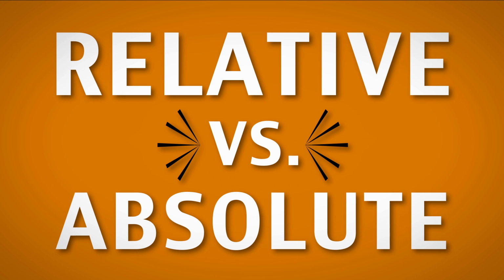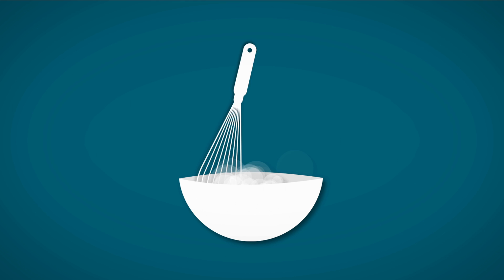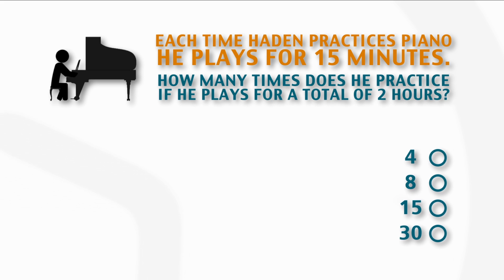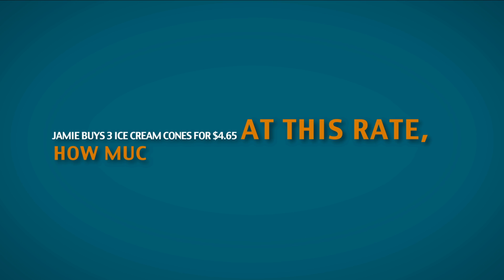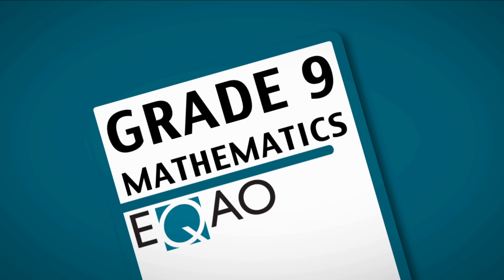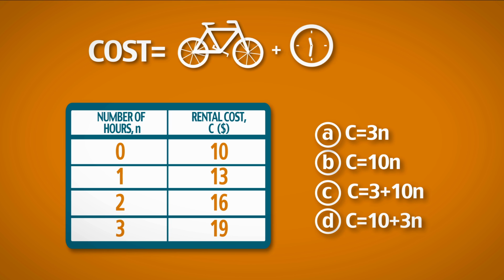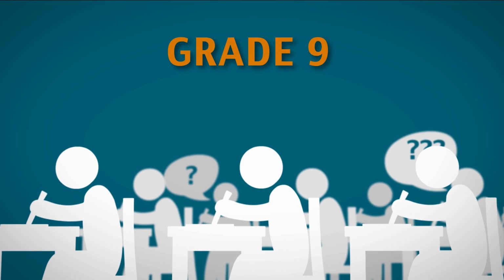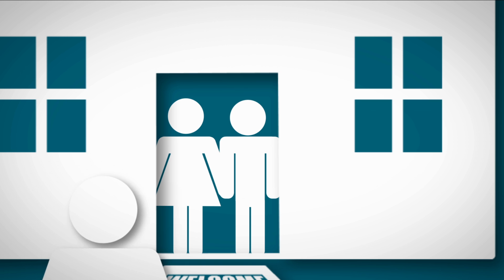EQAO: Proportional Reasoning - Motion Graphic Animation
Check out this animation explaining EQAO's Proportional Reasoning.